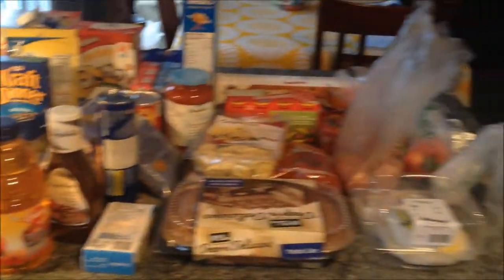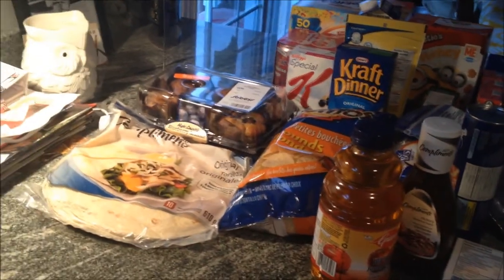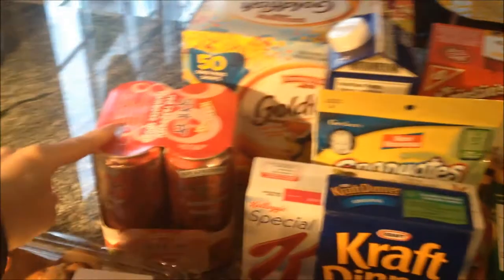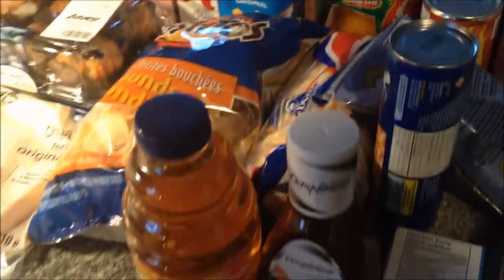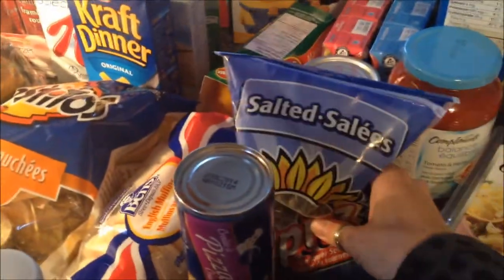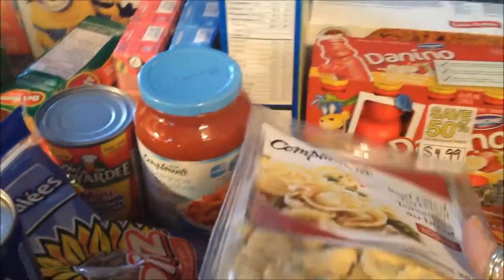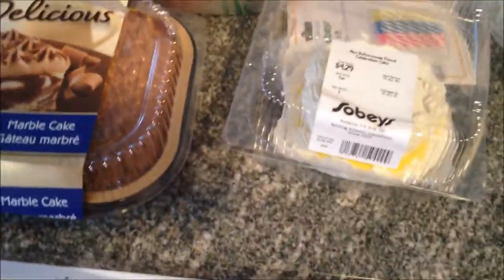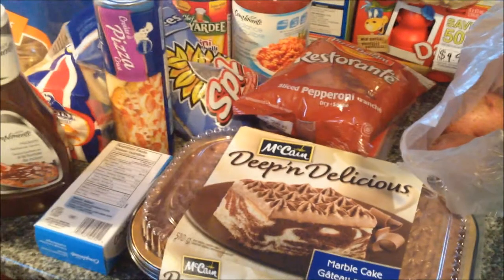Grocery Haul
My first grocery haul! These are for our meals for the next week or so and a lot for our camping trip next weekend.

And it was also Amy Dreamflight 6000 who was giving her boys English muffins! But check out the Diaper Dirt channel too!